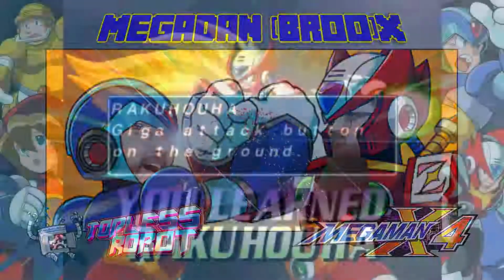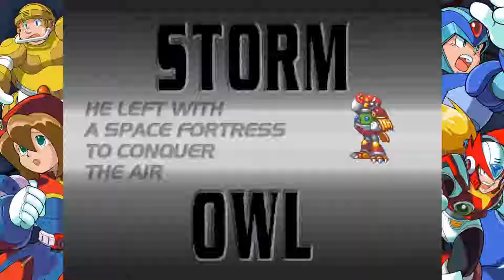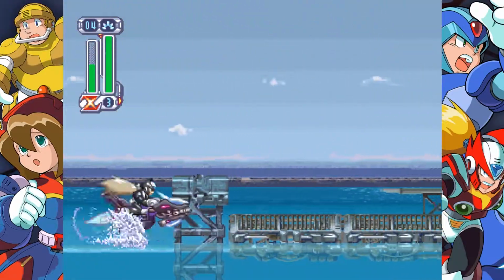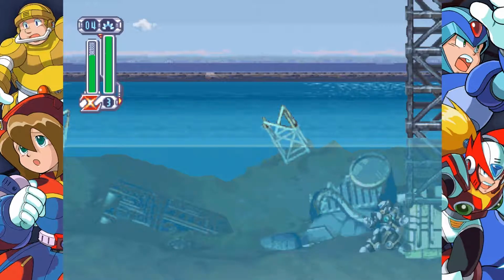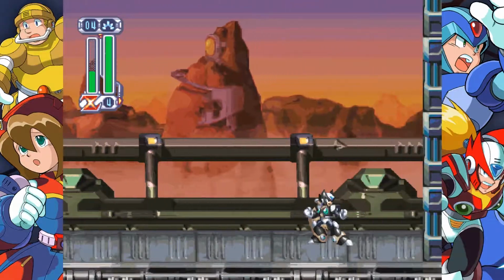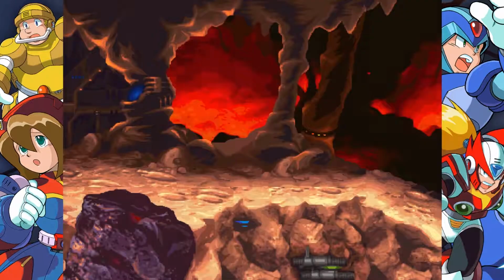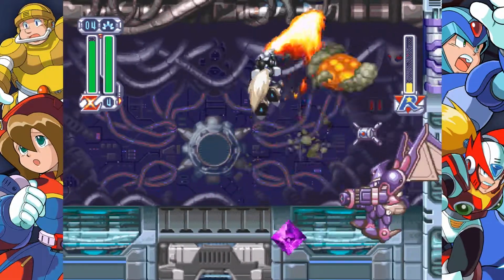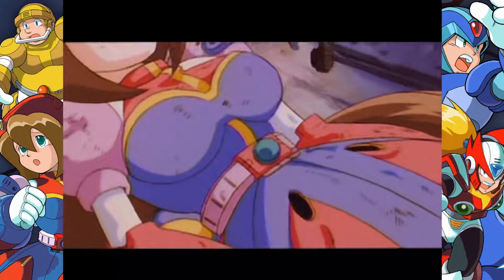Mega Dan (Broo)X - Robot Cloaca - Mega Man X4 - PART 2